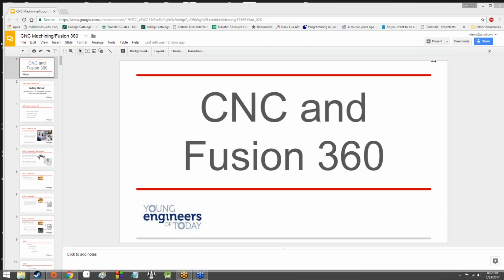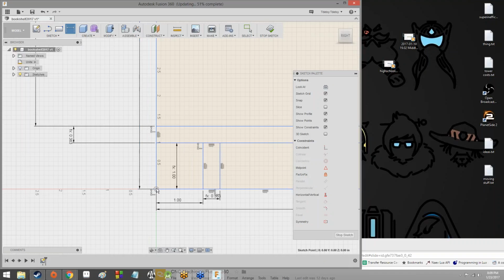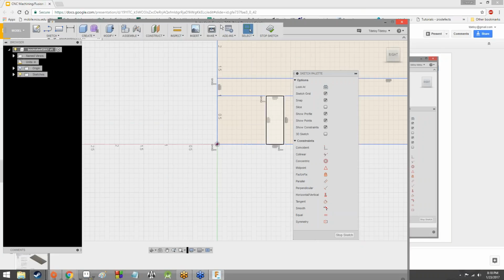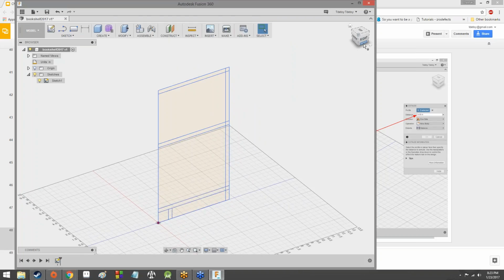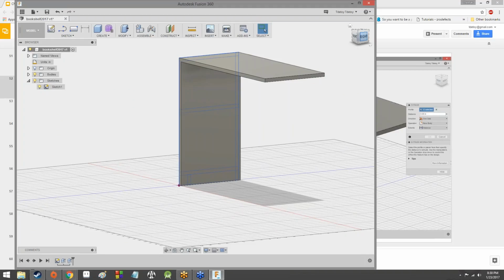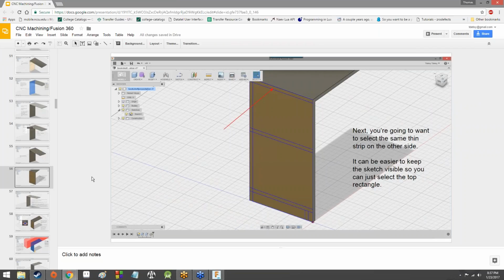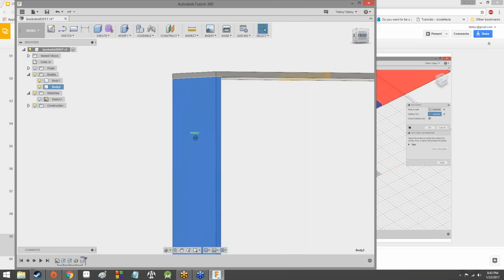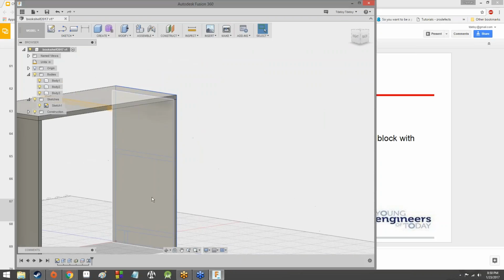01/23/17 High School Lesson 5, Fusion 360 4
Moving our bookcase... INTO THE THIRD DIMENSION